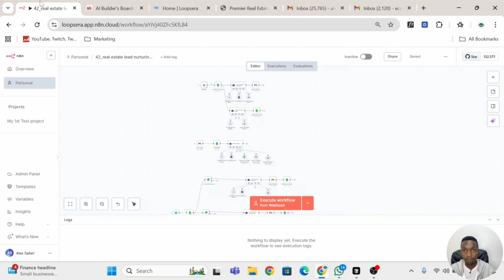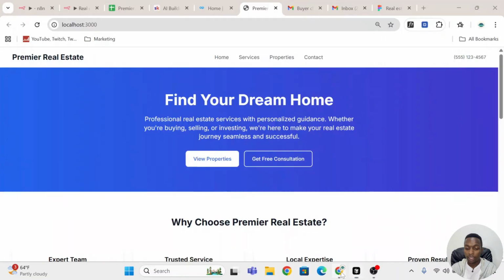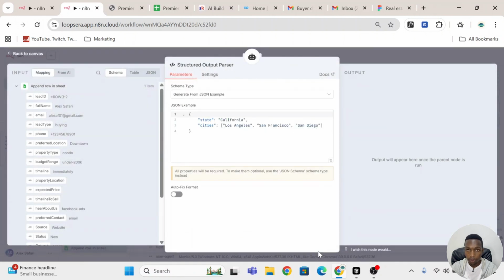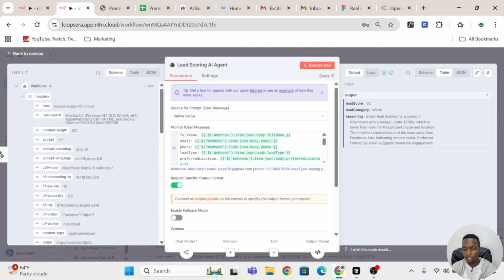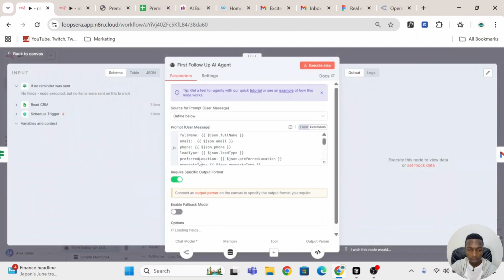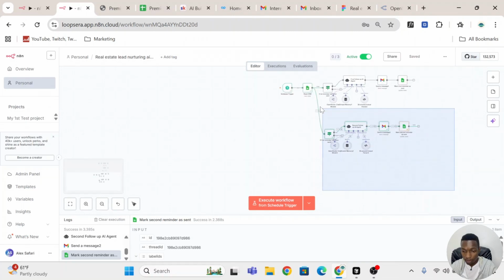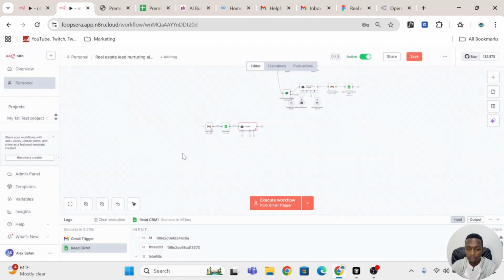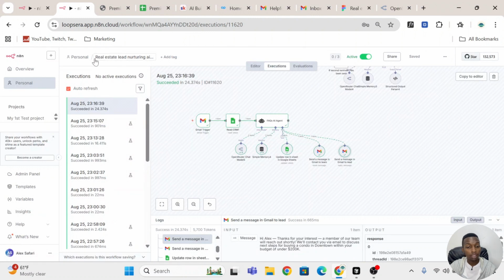Build an Automated Lead Follow Up System in n8n for Realtors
Automated Lead Follow Up System in n8n for Realtors

In this step-by-step tutorial, I’ll show you how to build a complete real estate lead nurturing n8n system that captures, enriches, and follows up with leads automatically.

Whether you’re looking to understand how to build a lead nurturing agent in n8n, set up n8n website lead nurturing, or design a lead enrichment agent using Google Sheets, this tutorial breaks it all down.

What you’ll learn:
✅ How to capture and store real estate leads in Google Sheets with n8n
✅ How to build a lead enrichment agent using n8n
✅ How to score and categorize real estate leads automatically
✅ How to create personalized nurturing emails with AI
✅ How to manage real estate lead management n8n workflows from website form to Gmail

Timestamps:
0:00 - Intro
1:40 - Demo
6:17 - System Breakdown
1:06:09 - Outro